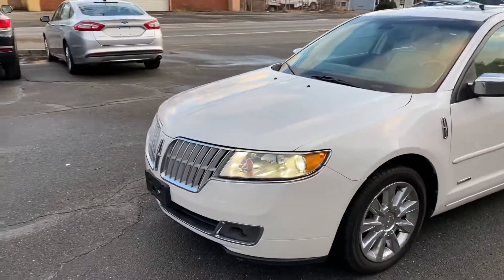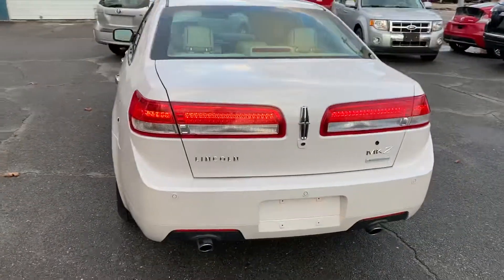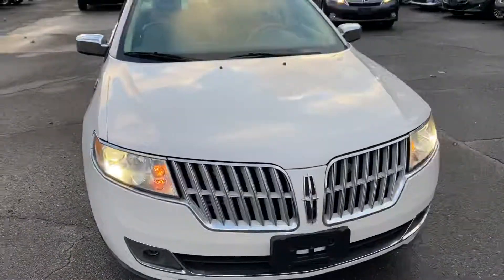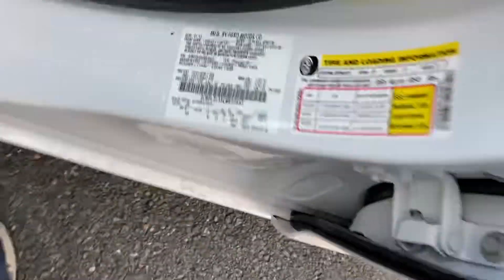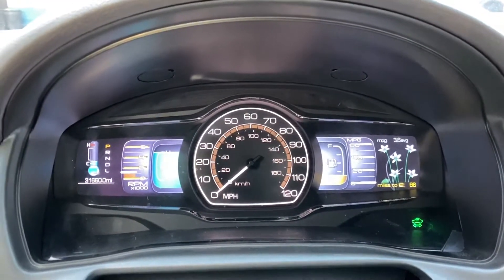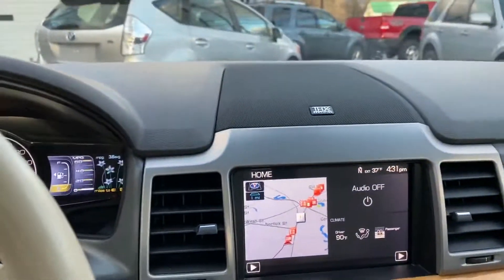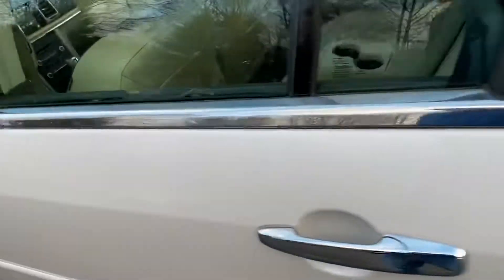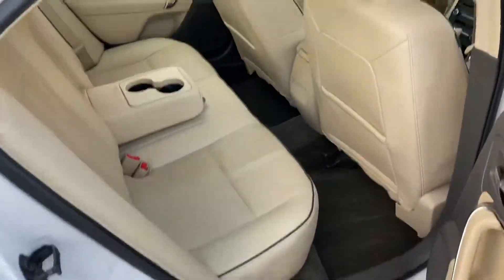2012 Lincoln MKZ Hybrid 31,000 miles fully loaded Arizona car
2012 Lincoln MKZ Hybrid 31,000 miles fully loaded Arizona car